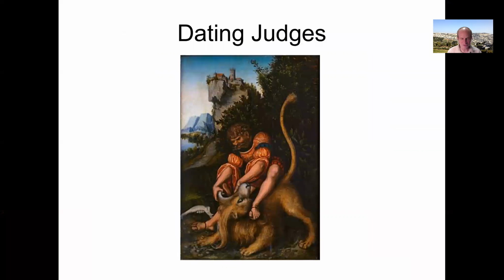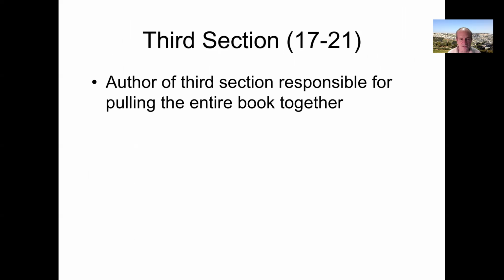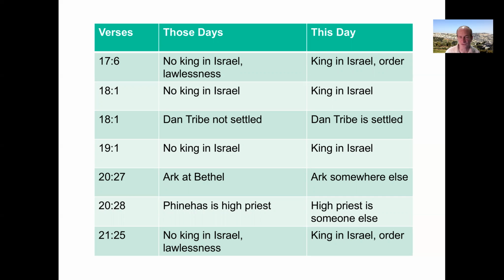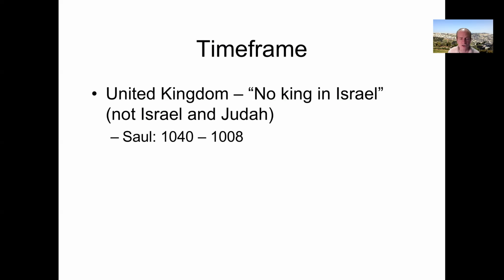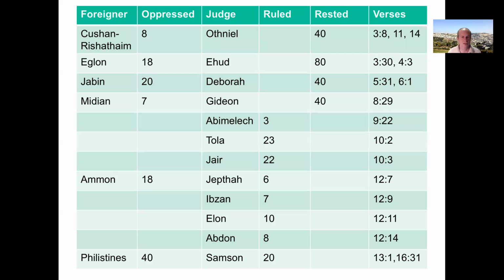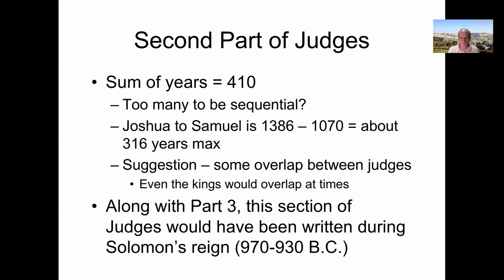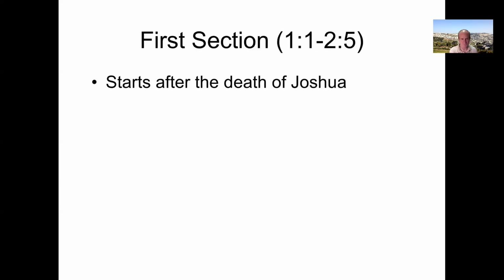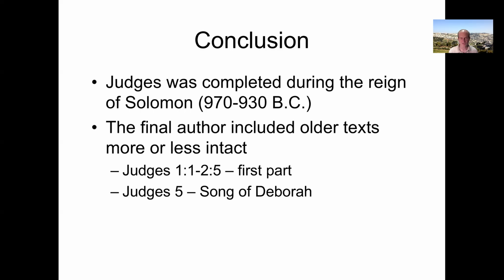Judges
This video talks about the structure and date of writing for the book of Judges.